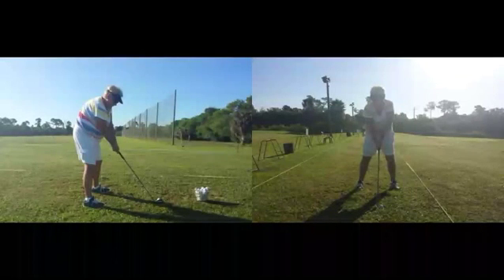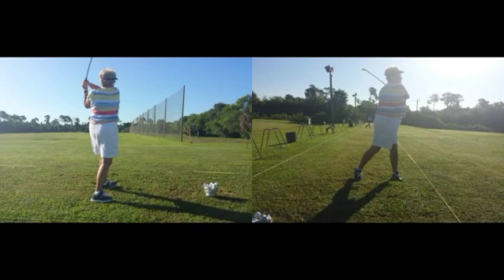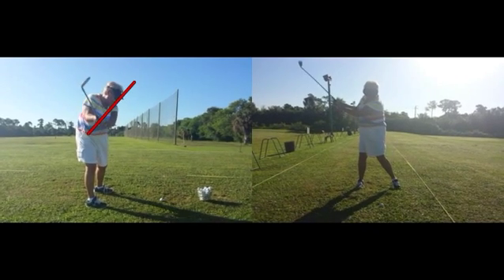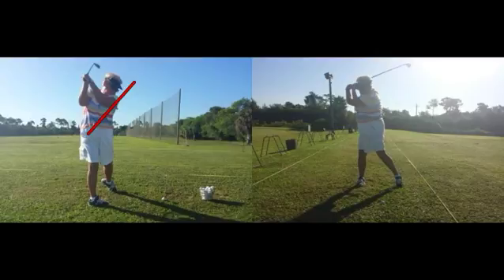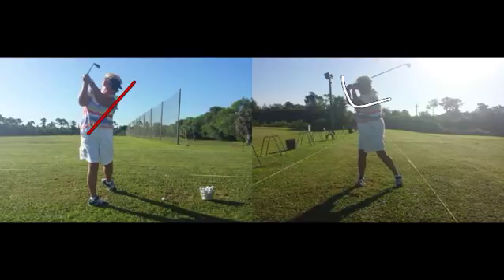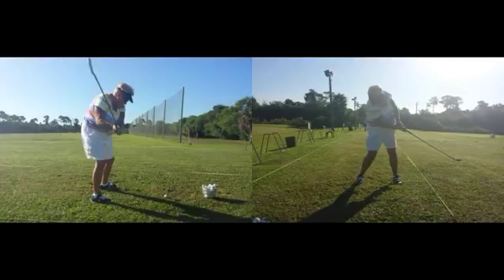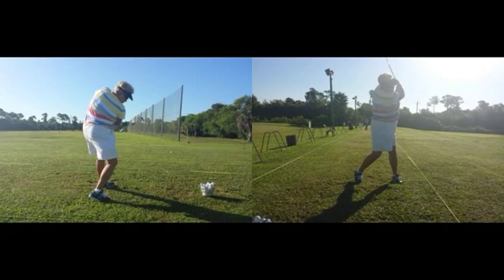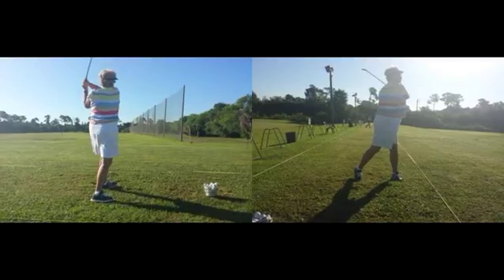Beginner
Longwood, coachdave